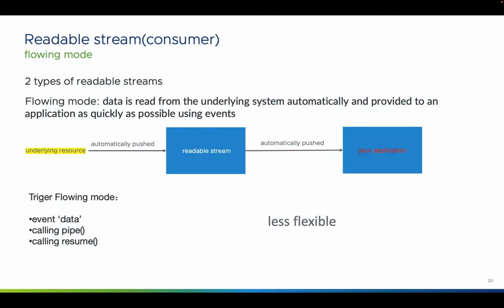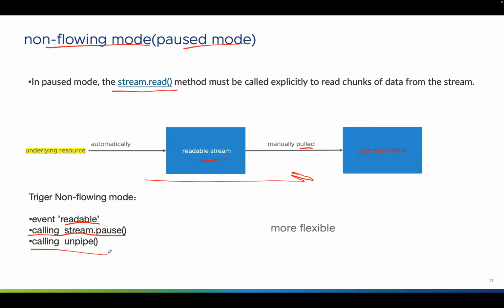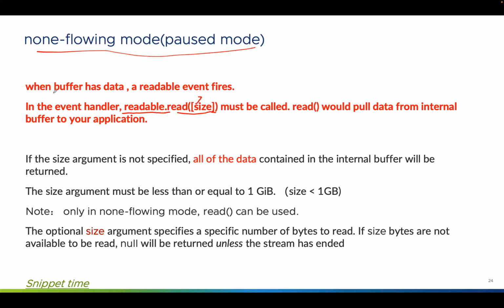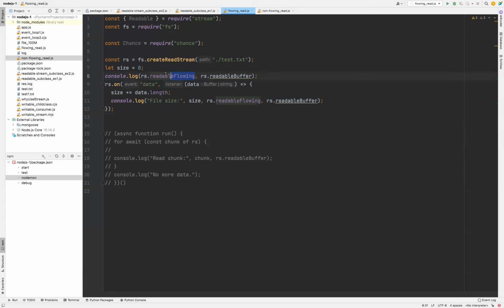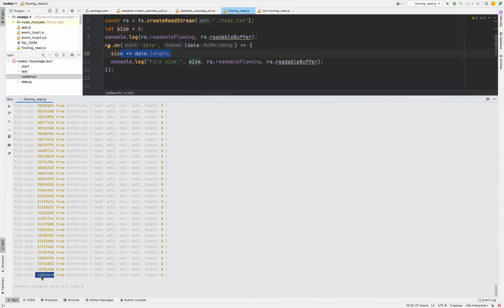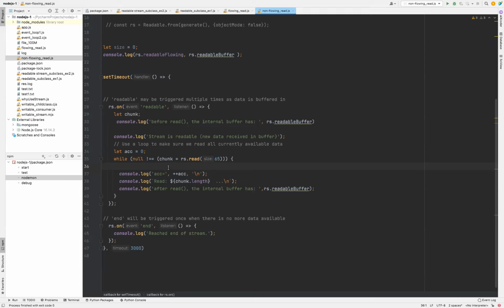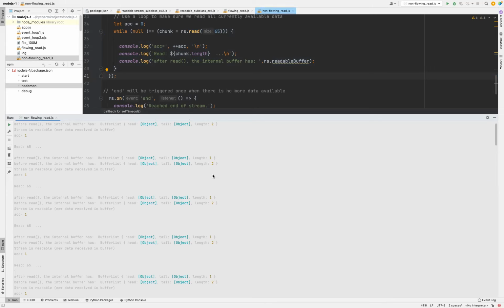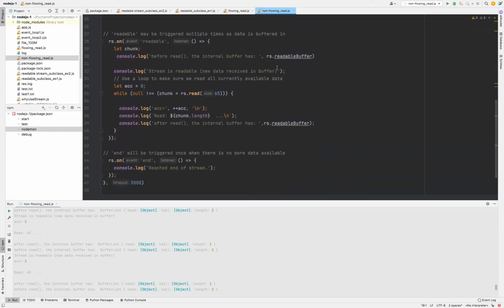node.js- streams - readable streams consuming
bring you how to use readable streams in flowing mode and none-flowing mode. and give some snippets at the end.

if you feel too slow. just speed up with 1.5X watching